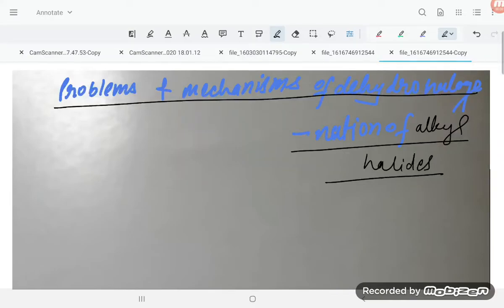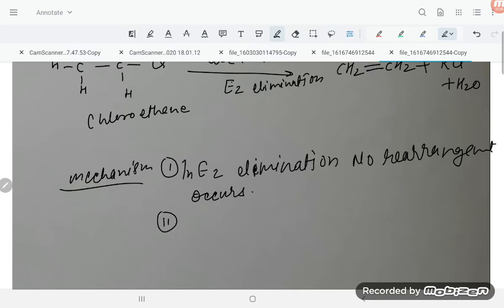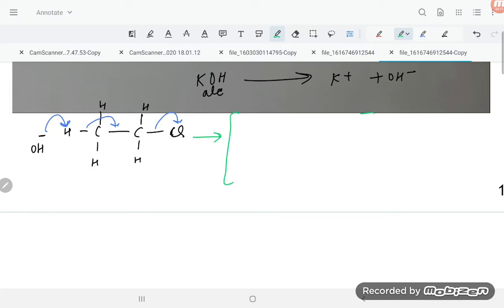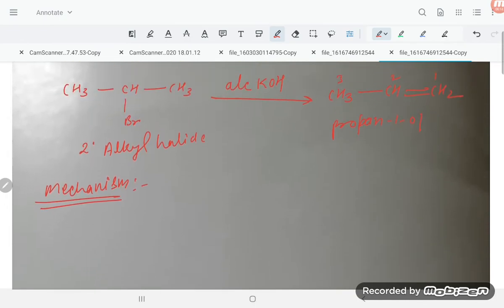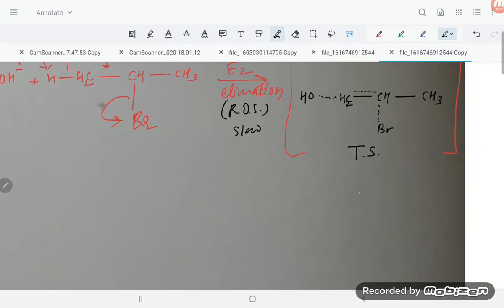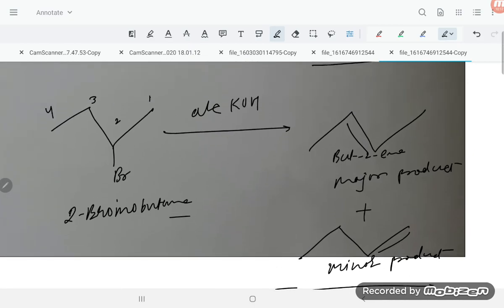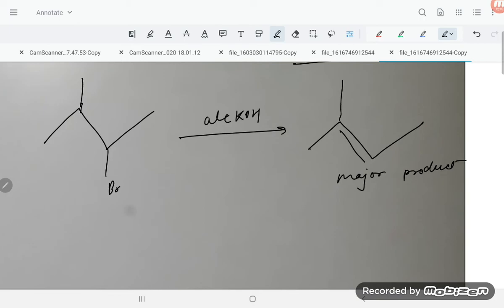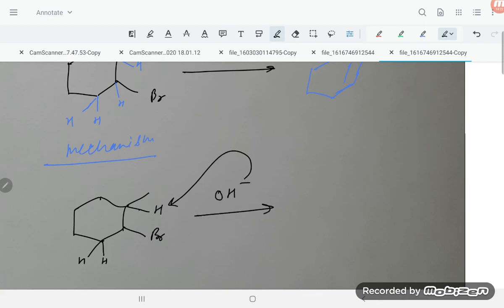problems on dehydrohalogenation of alkyl halide and preparation of alkynes